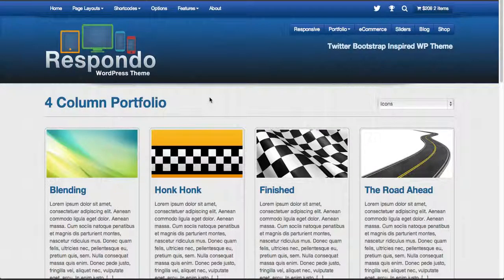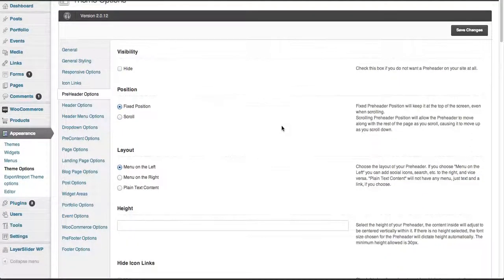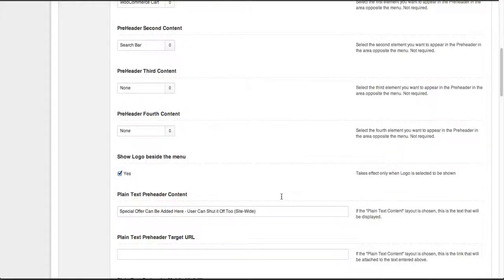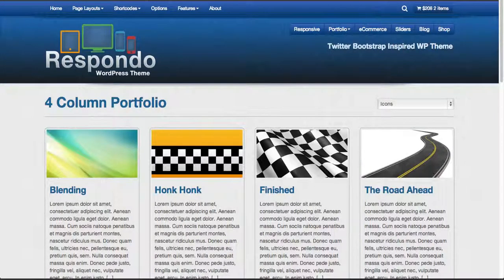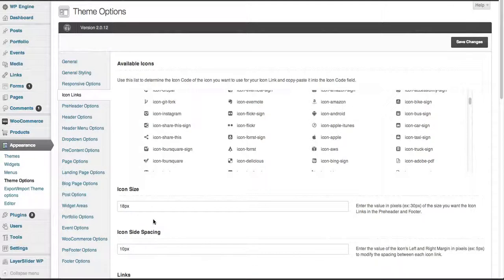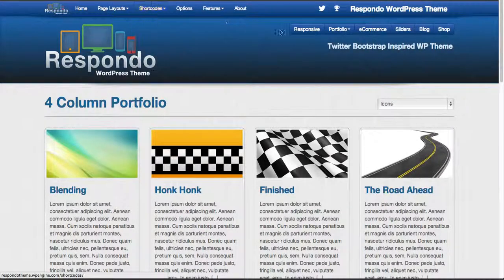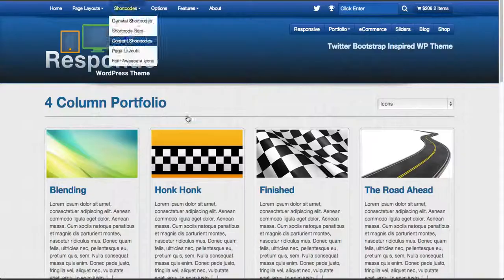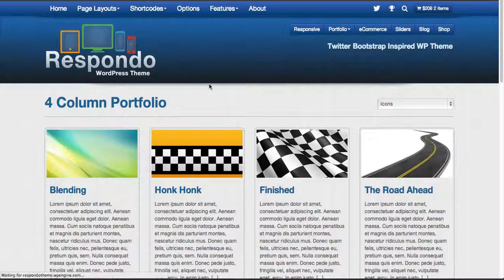Respondo Theme PreHeader Options